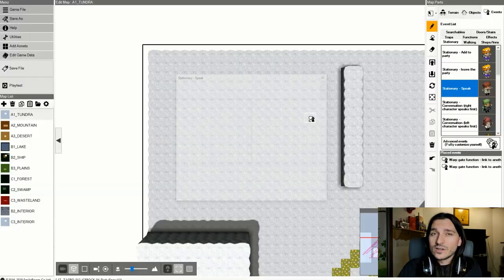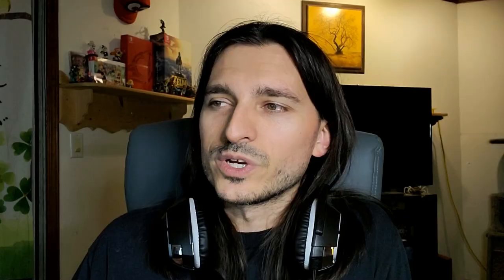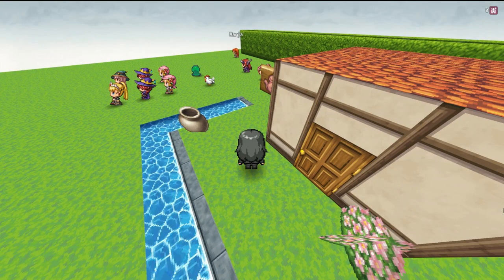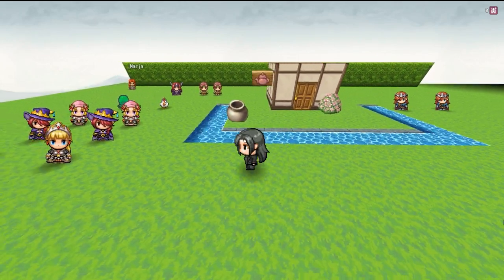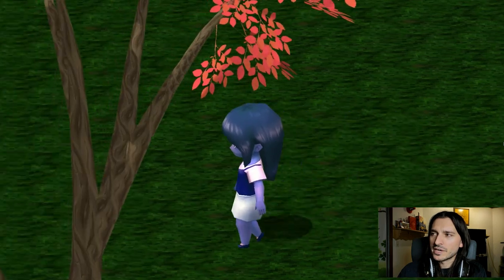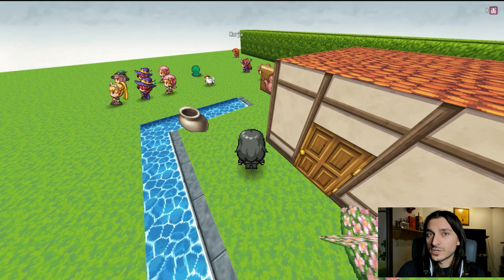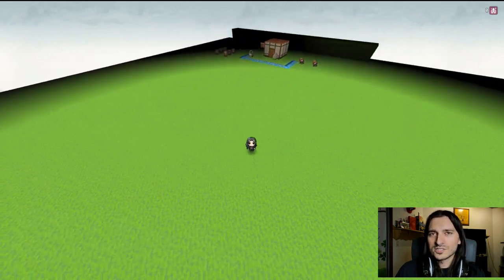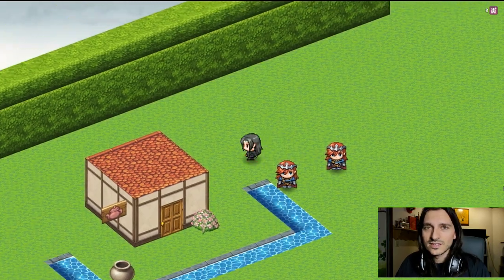SGB vs MV3D!! Which One Is BETTER? Let's Settle This Once And For All...!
Thank you to Cpektir for asking the brave, controversial questions!

Say hello in CutieVirus's MV3D (and other things) Discord Server!

View my full Smile Game Builder playlist here - more videos added regularly!

Come say hello in the Smile Game Builder Discord!